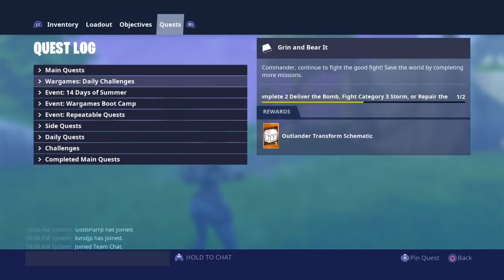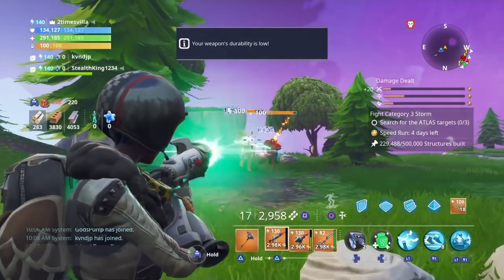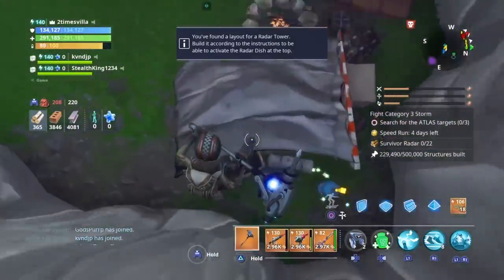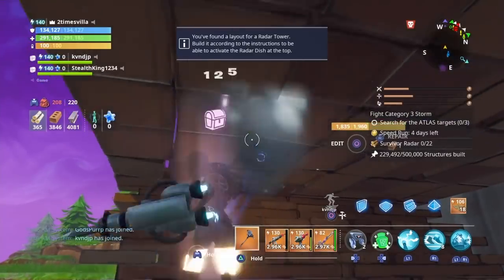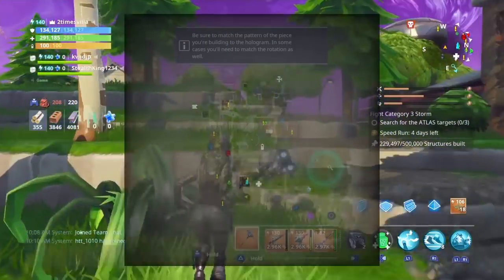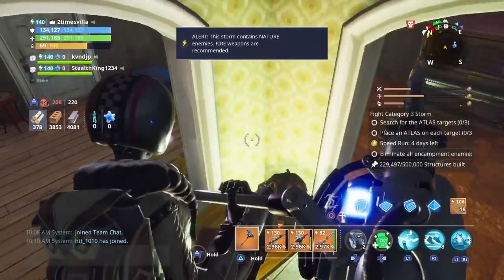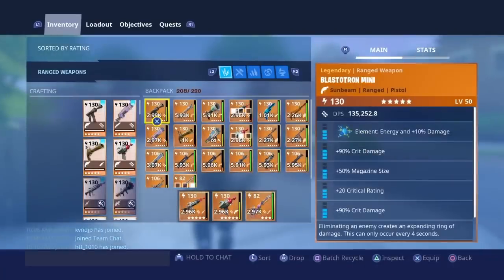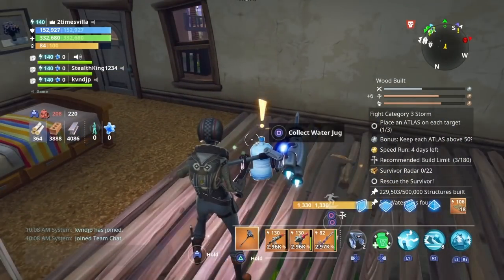COLLECT JUGS OF WATER| GET READY TO PARTY| 14 DAYS OF SUMMER DAY 1|FORTNITE SAVE THE WORLD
3. SHARE THE CHANNEL
4. FOLLOW SOCIAL MEDIA IN DESCRIPTION